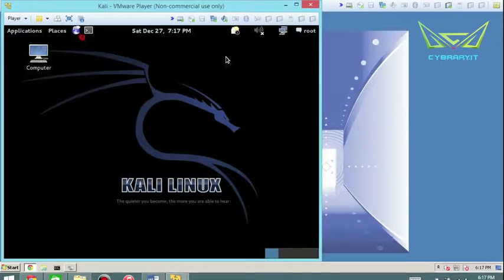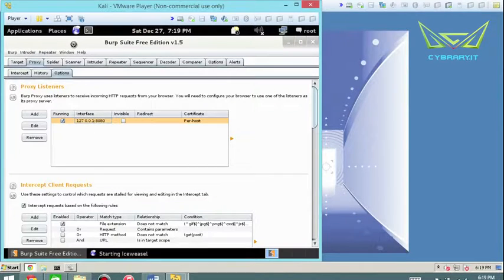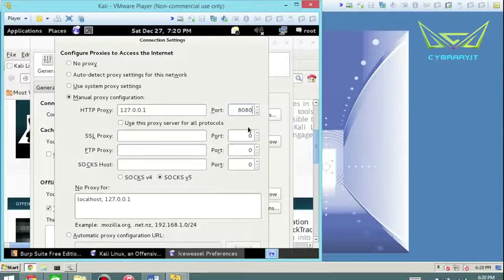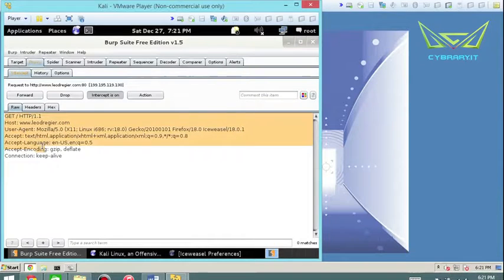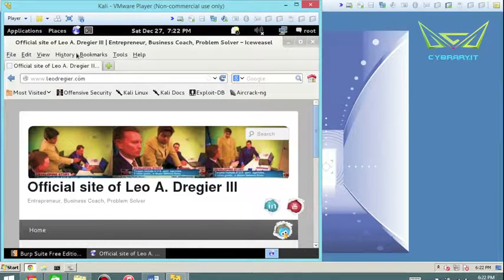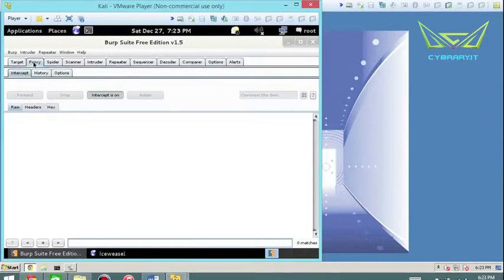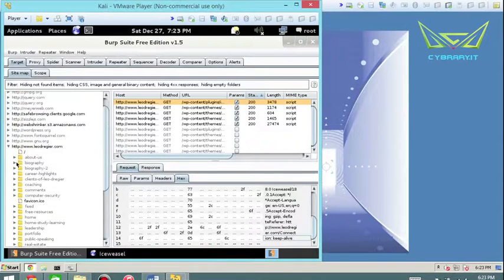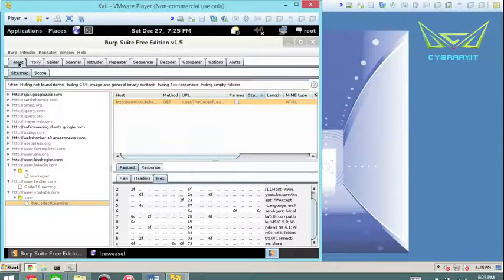77 Web Applications burpsuite Lab